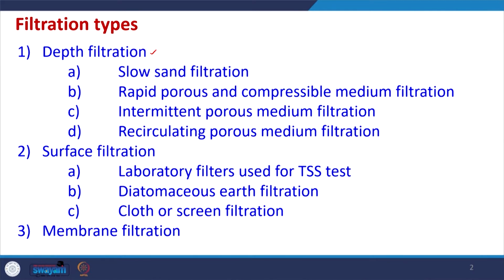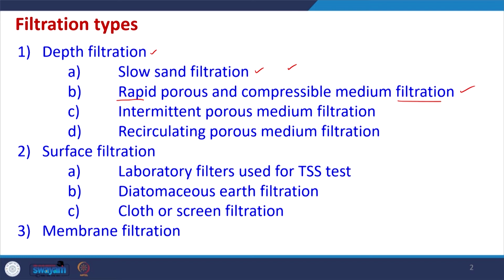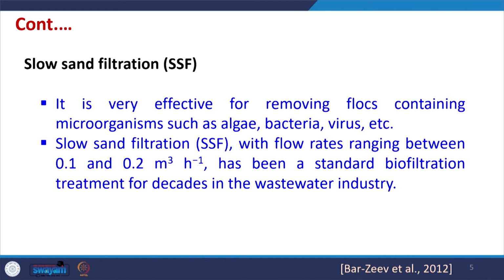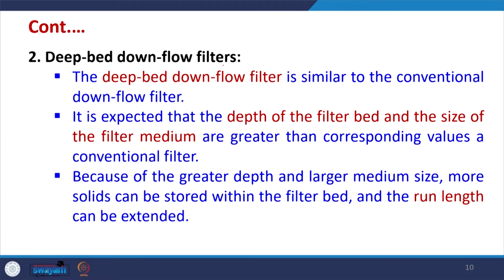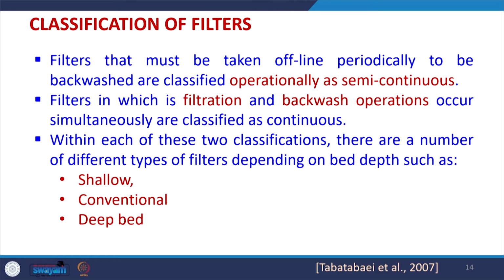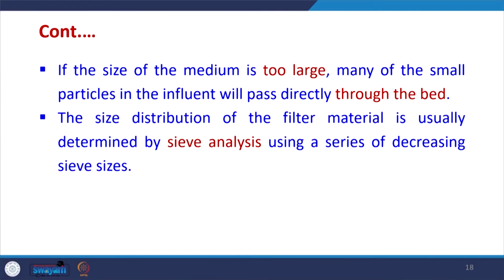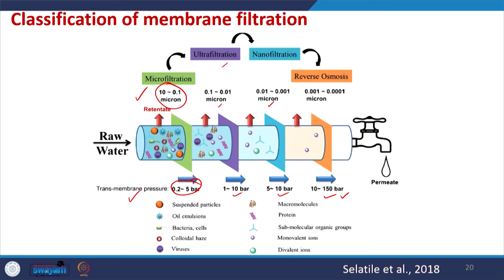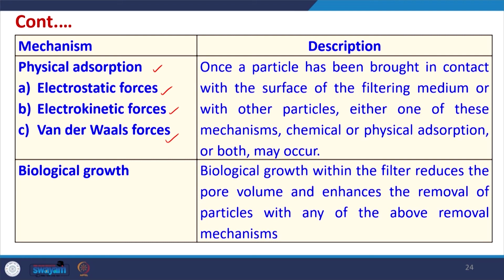Lecture 30: Filtration - III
This lecture explains Filtration types i.e., depth filtration, surface filtration, and membrane filtration. The lecture also delivers types of filters, classification of depth and membrane filters, filter-medium characteristics, and mechanism of filtration process.